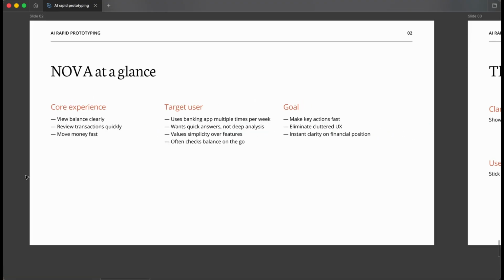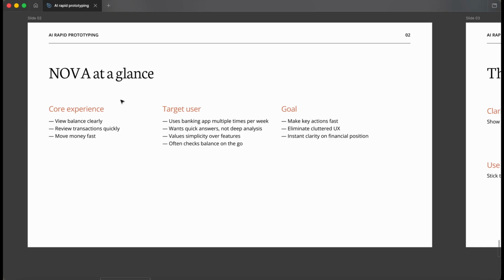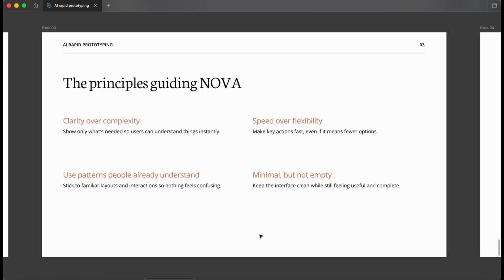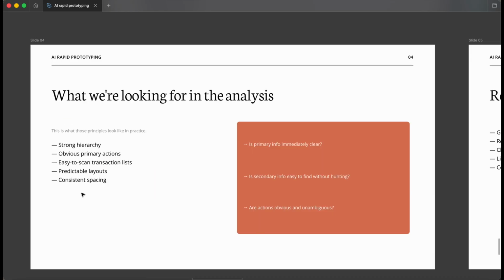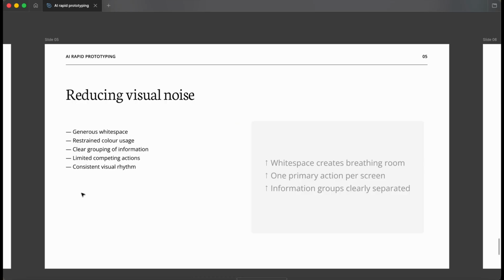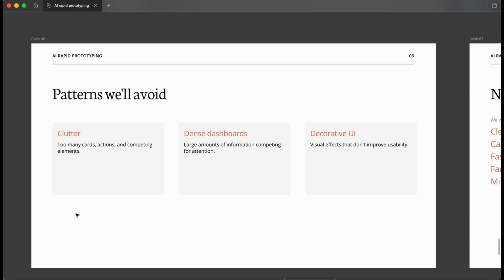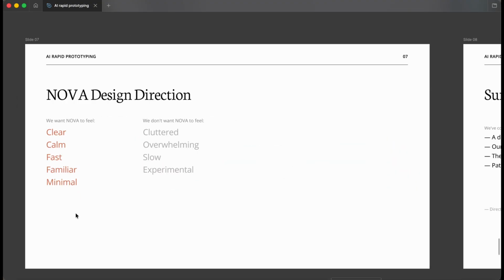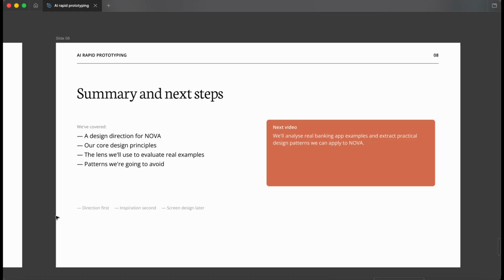AI Prototyping - Defining the Design Direction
Courses, resources and live sessions for product designers.

In this series, I design and prototype a minimal finance app (NOVA) using Claude and Figma, focusing on real-world product thinking, design systems, and AI-assisted UI creation.

In this video, we establish the design direction for NOVA before gathering inspiration or generating full app screens. We explore the characteristics of modern banking interfaces, define the principles that will guide the project, and identify the design patterns we want to embrace, as well as those we'll deliberately avoid.

Video chapters:
00:00 Introduction
00:22 Why define a design direction?
00:58 NOVA at a glance
01:49 The design principles guiding NOVA
02:41 What we'll look for during our analysis
03:03 Reducing visual noise
03:28 Design patterns we'll avoid
03:57 Defining the NOVA design direction
04:31 Summary and next steps
05:05 Outro